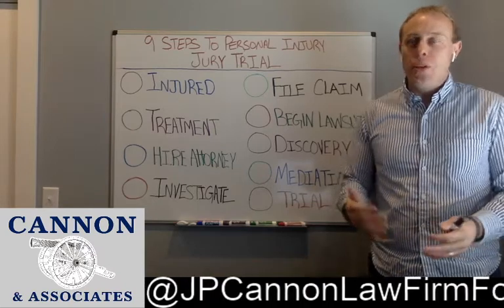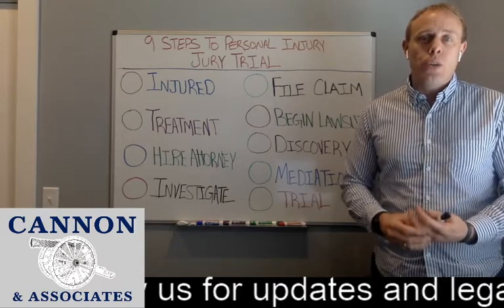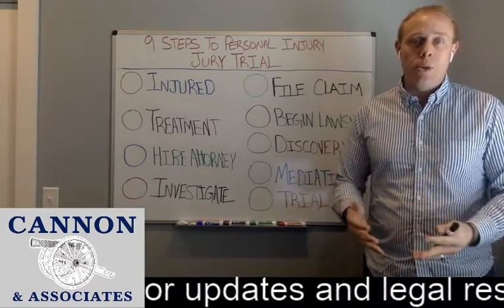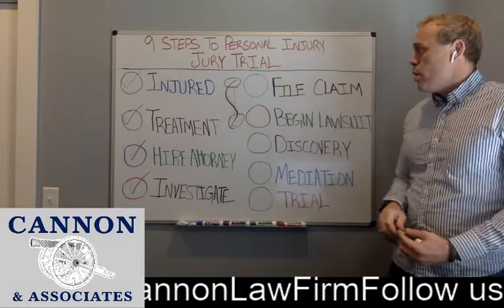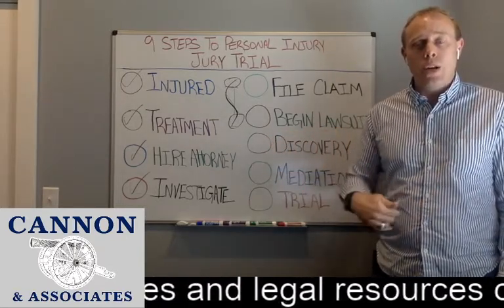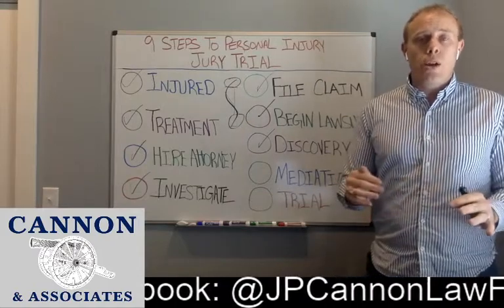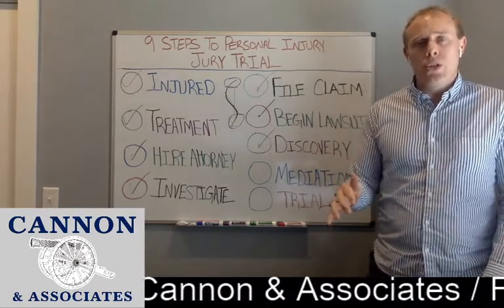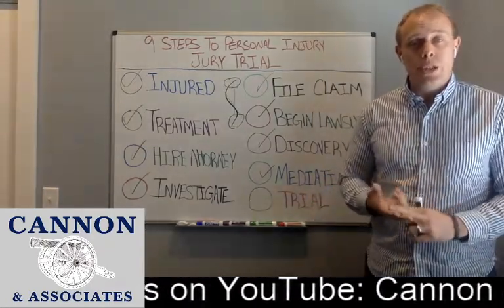9 Steps in Personal Injury Trial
John Cannon, Fierce Advocate for Families and Freedom, explains the personal injury case process and timelines, including: injury, medical treatment, hiring a personal injury attorney, investigating your claim and injury, filing an insurance claim, beginning your lawsuit, discovery, mediation, and jury trial.

John answers questions asked by many car accident victims, including: what to do after an accident? Do you need a lawyer? How long with a personal injury case last? What is the court process? and much more. Follow John Cannon for more helpful videos!

Cannon & Associates
1425 South Fretz Avenue
Edmond, OK 73003